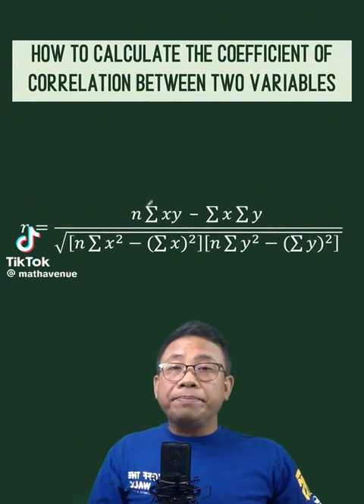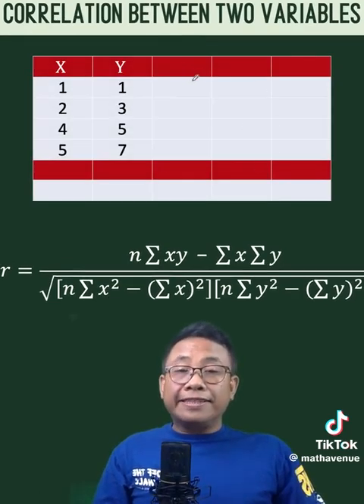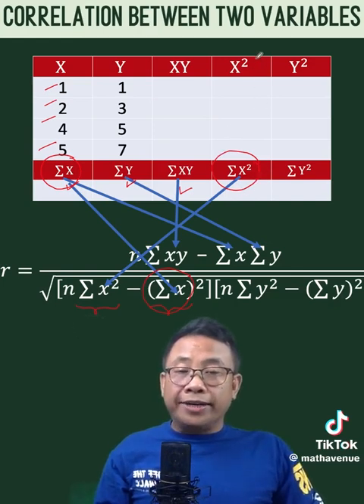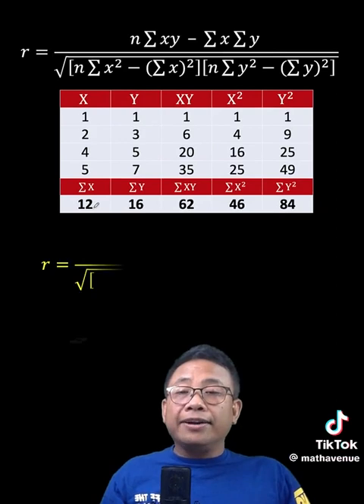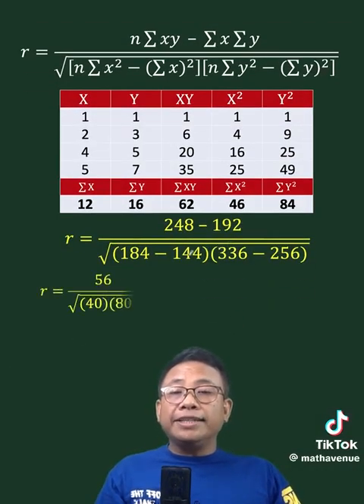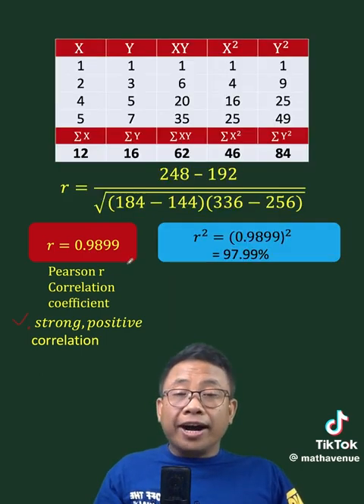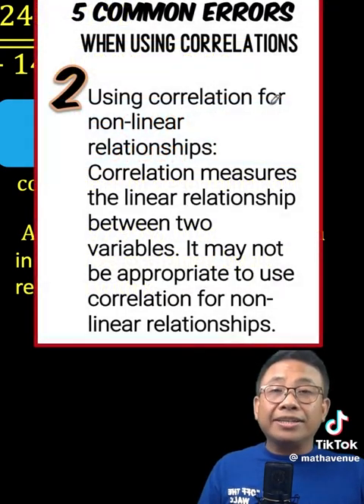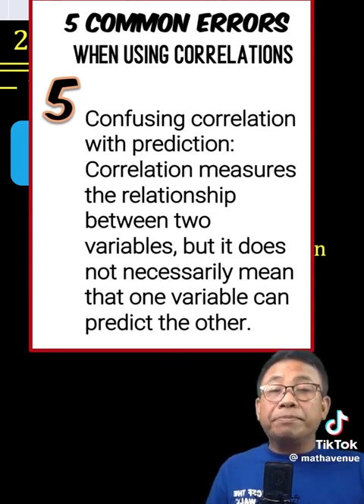pearson product moment correlation